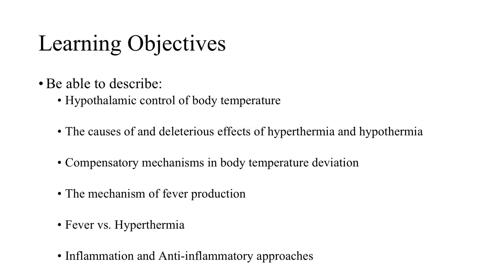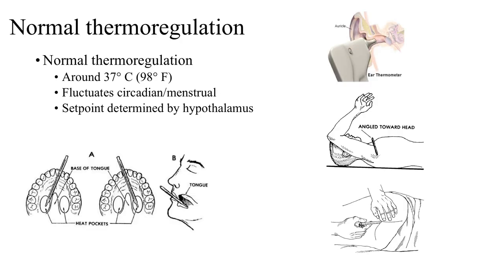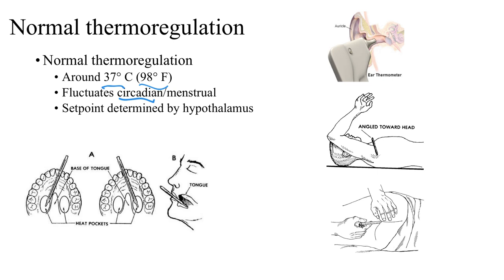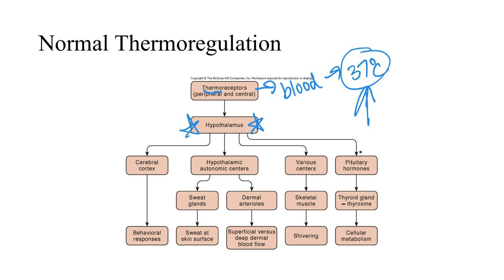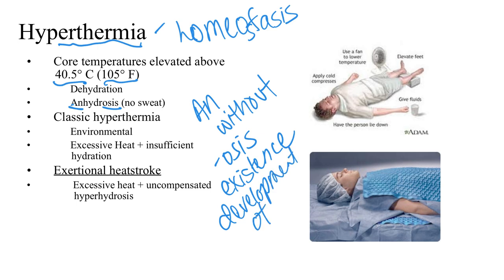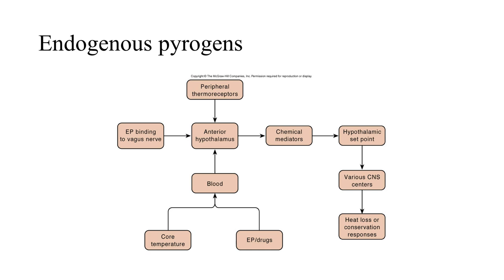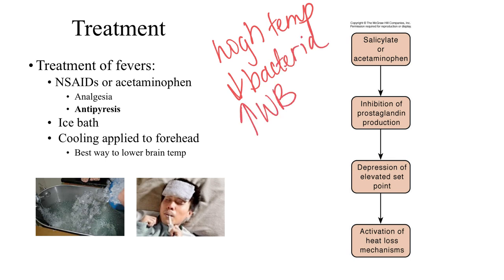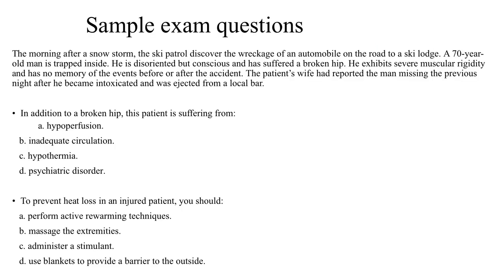Pathophysiology of Fever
Hypothermia, hyperthermia, and fever. They're all different, and either we work against them or embrace them. Fevers, though miserable, play an important role in reducing bacterial replication and enhancing immune cell function. We review the homeostatic mechanisms of temperature regulation, the control of the hypothalamus, and how pyrogens drive a fever response. Get your acetaminophen ready, we're coming in hot.